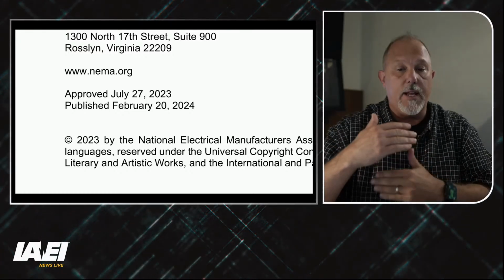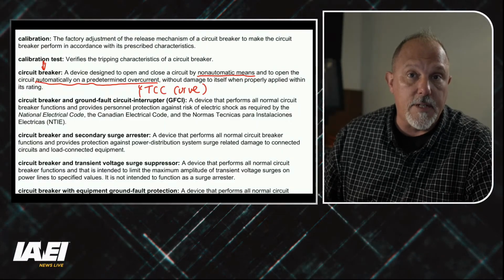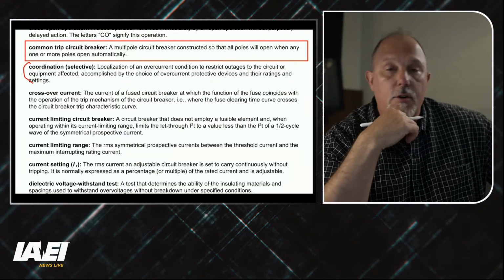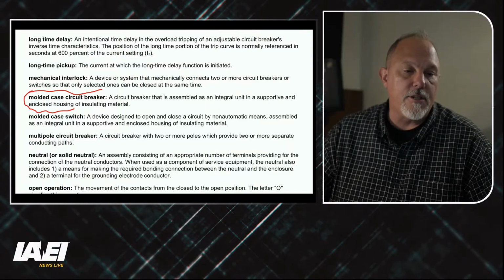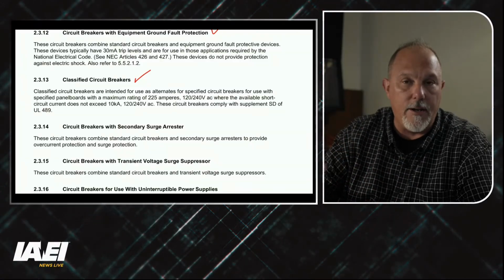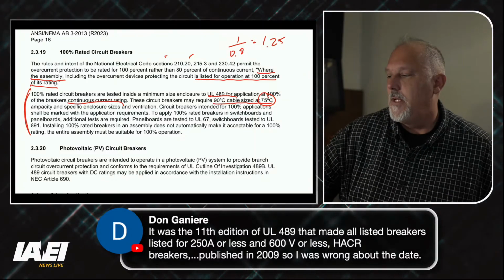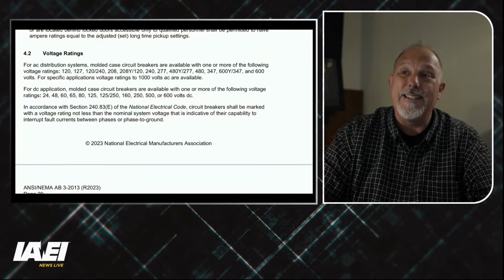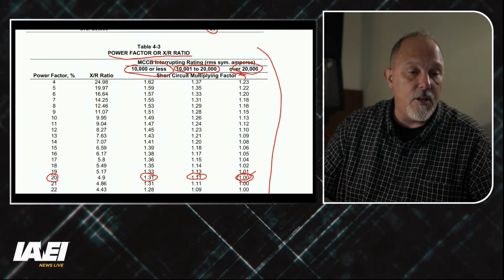Circuit Breakers - Proper application, pitfalls, and standards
Join us in this in-depth exploration of circuit breakers, the cornerstone of electrical safety. In this video, we unravel the complexities of these crucial devices, focusing on their correct application and common pitfalls to avoid. We delve into product standards and electrical codes, deciphering the essential markings that define their usage. Understanding circuit breakers isn't just about protecting conductors from overcurrent—it's also about enhancing arc flash safety, which determines the necessary PPE for electrical workers. Whether you're a seasoned electrician or an aspiring professional, this comprehensive guide is a must-watch to ensure you're equipped with the knowledge to safeguard both people and property. Don't miss out on this vital discussion that impacts every aspect of electrical safety in your workspace.